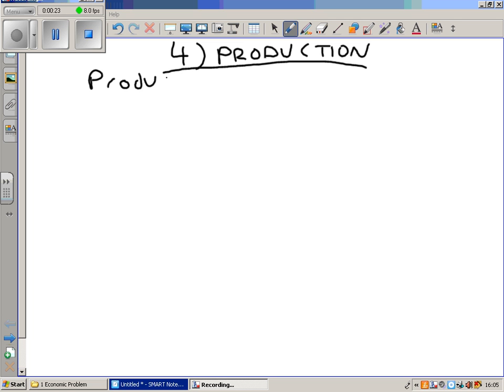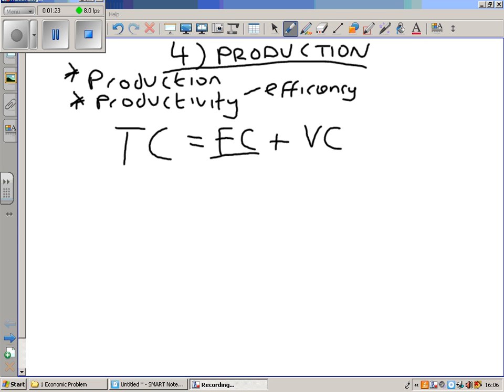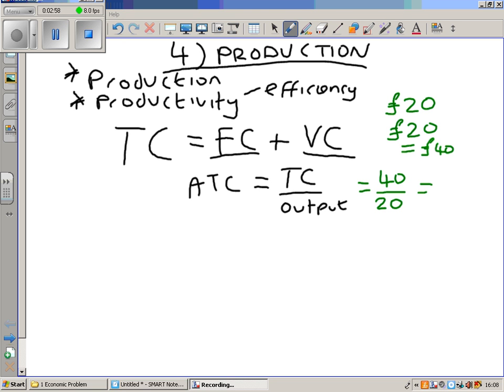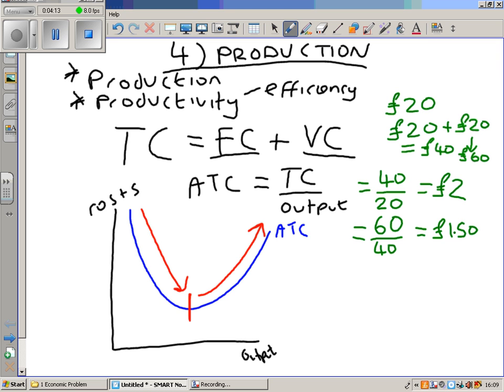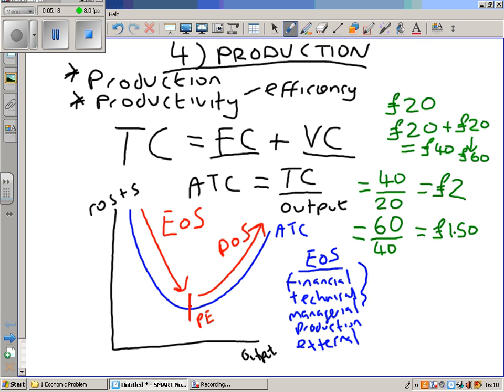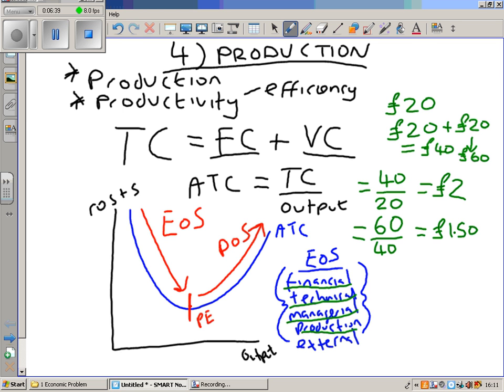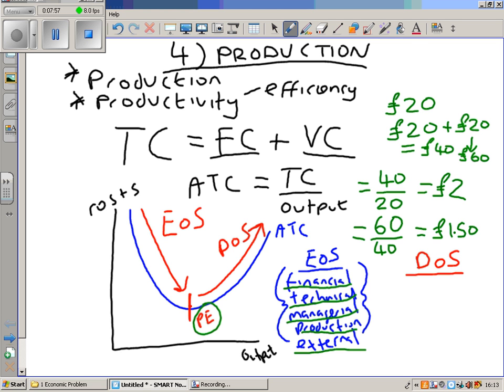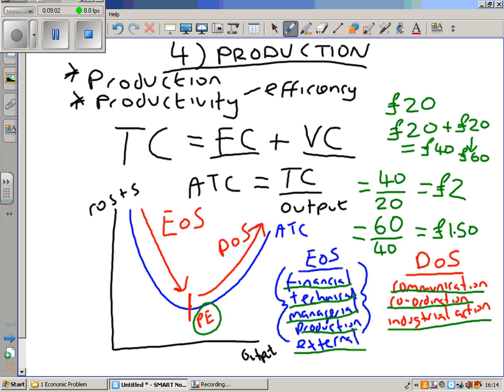Econ 1 - Topic 4 (Business Costs)